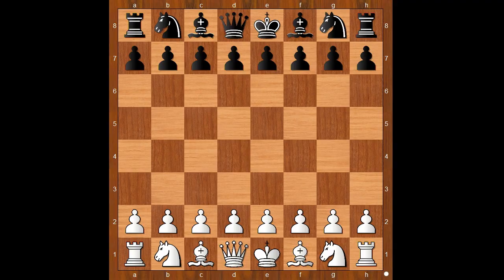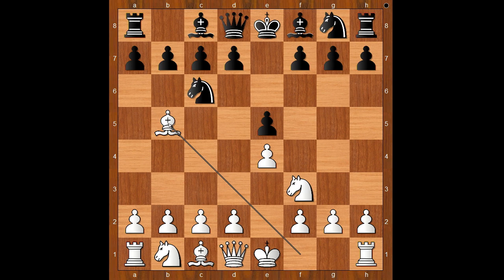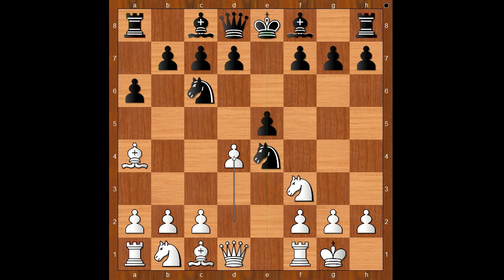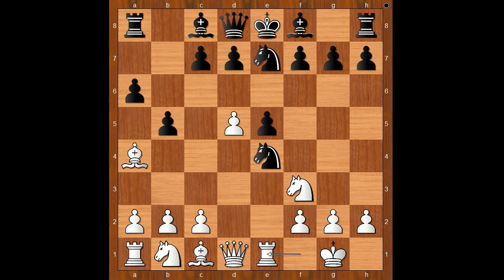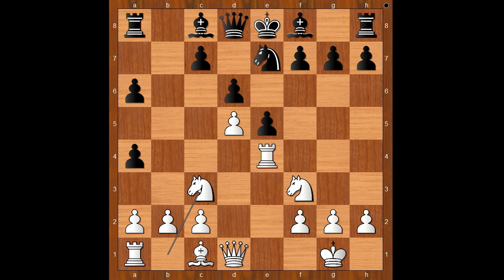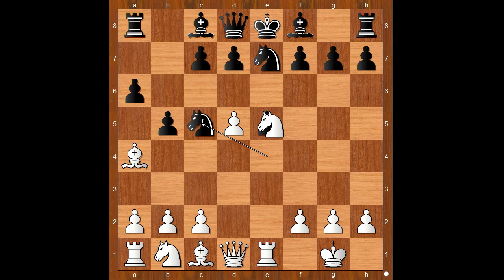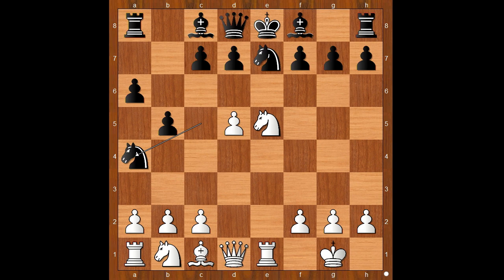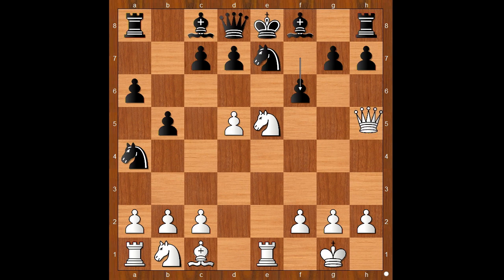How To Create A Powerful Threat? | Laroschin vs Groper: Berlin Ger 1923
Game description
Laroschin vs Groper
Berlin Ger 1923
Spanish Game: Open. Richter Variation (C80)  ·  1-0
1. e4 e5 2. Nf3 Nc6 3. Bb5 a6 4. Ba4 Nf6 5. O-O Ne4 6. d4 b5 7. d5 Ne7 8. Re1 Nc5 9. Ne5 Na4 10. Qf3